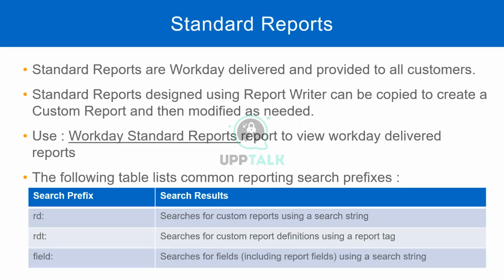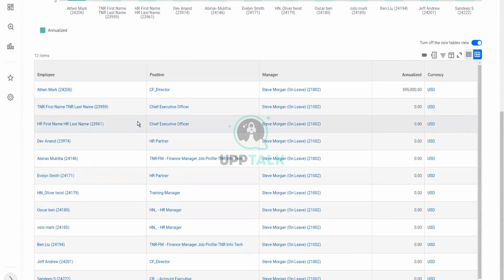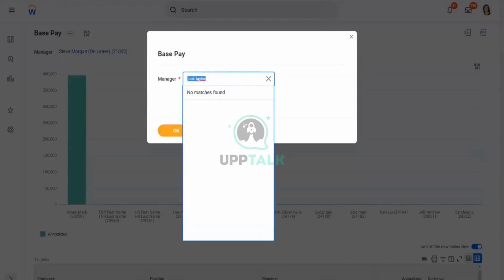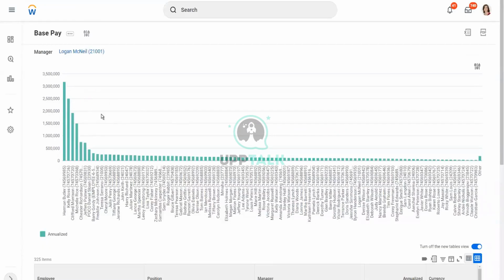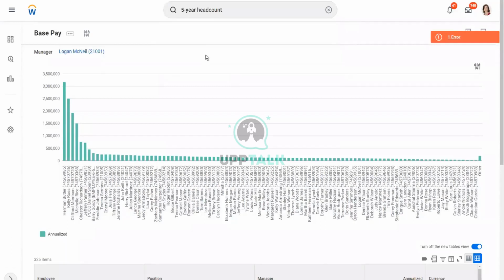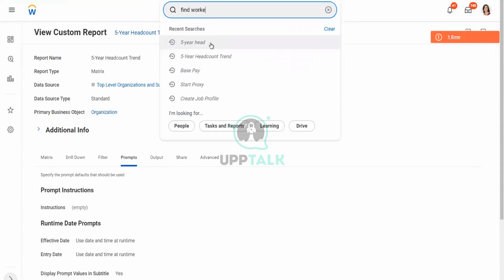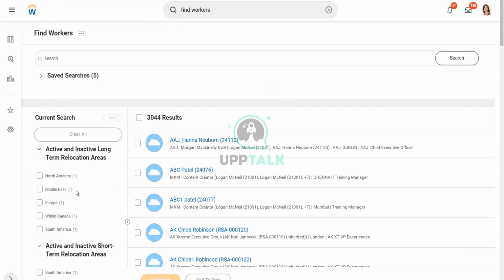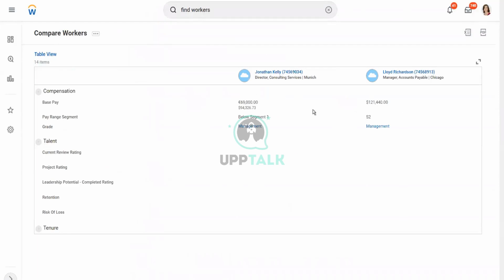Workday Reports Introduction | Workday Tutorial for Beginners | Workday HCM Course | Upptalk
1. Workday is a payroll and HR software used by businesses.
2. The BasePay Report is one of many standard reports provided by Workday.
3. The report lists employees, their positions, salaries, and managers.
4. The report is easily searchable by manager, employee, or location.
5. The report can be sorted in descending order or filtered based on criteria such as location, department, or position.
6. The report also includes a chart showing salary trends over time.
7. Other standard reports include Headcount Trend, Fine Workers, and Sales Force Automation Reports.
8. The Headcount Trend report shows changes in the number of employees over time.
9. The Fine Workers report identifies employees who are performing exceptionally well.
10. Sales Force Automation Reports